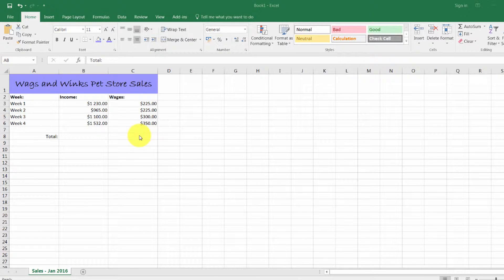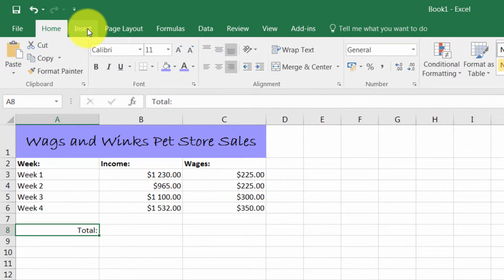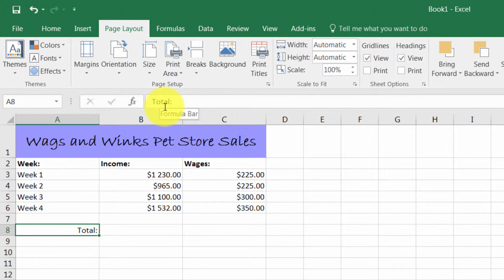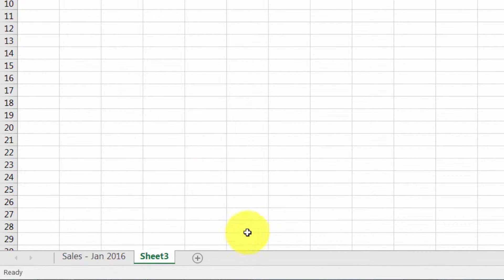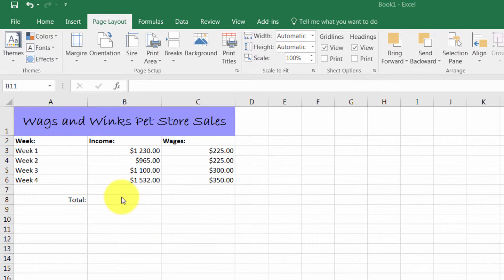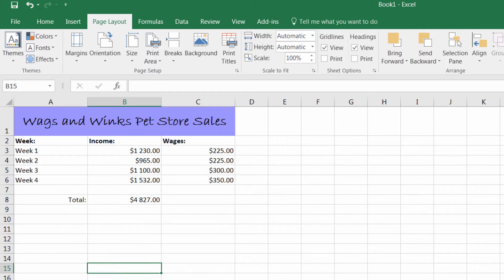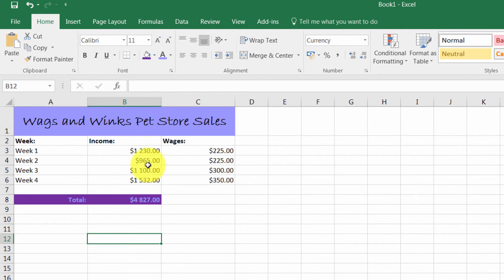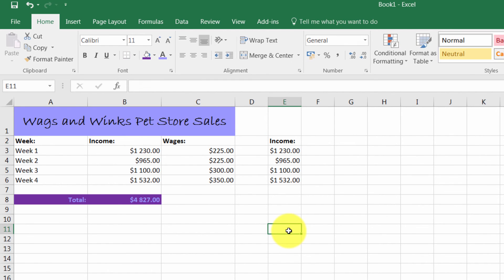Creating a video tutorial using Camtasia Studio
This is an example of an Excel Tutorial created and edited using Camtasia.